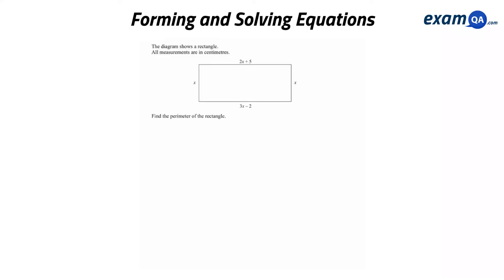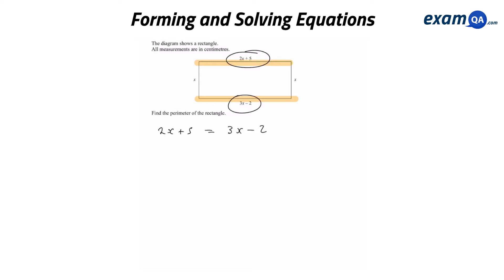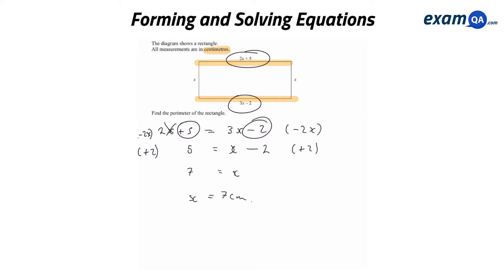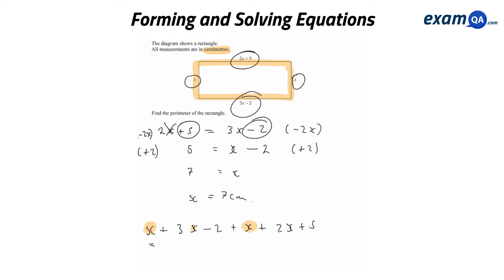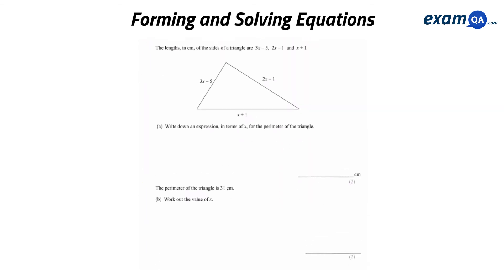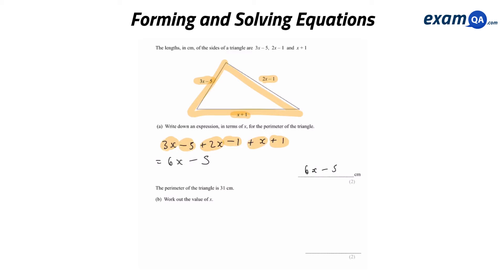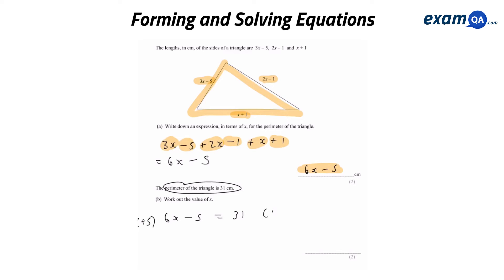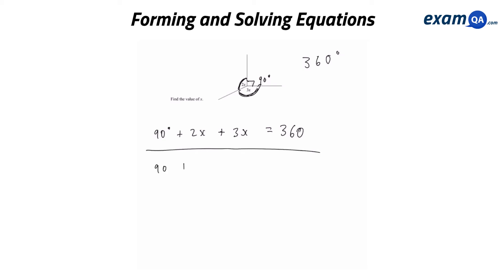Forming and Solving Equations | GCSE Maths (Temporary Video)